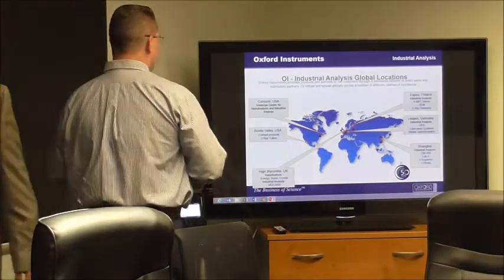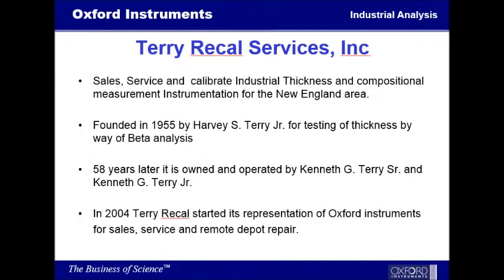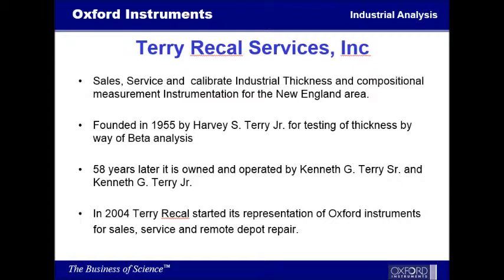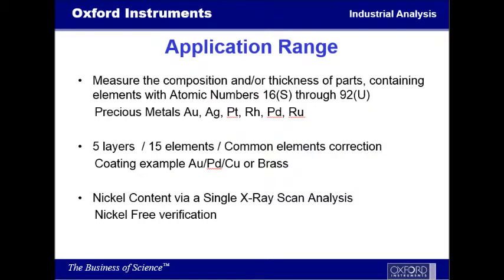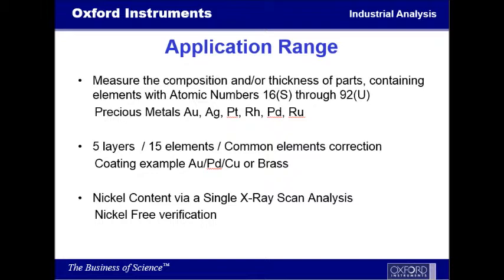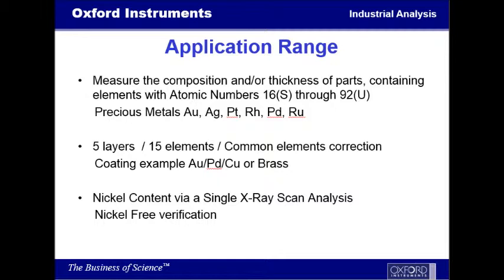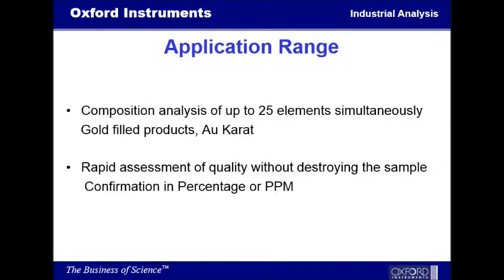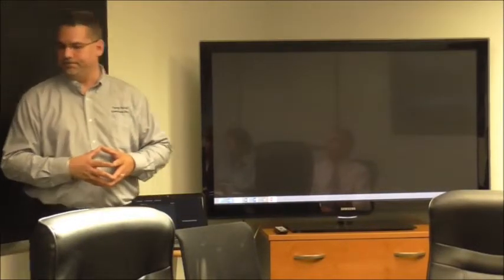Jewelry Workshop 062613 Ken Swist Presentation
Oxford Instrument's Presentation for the FJATA Jewelry Testing and Oxford X-Strata 980 Workshop